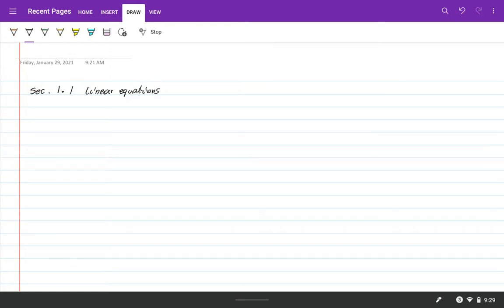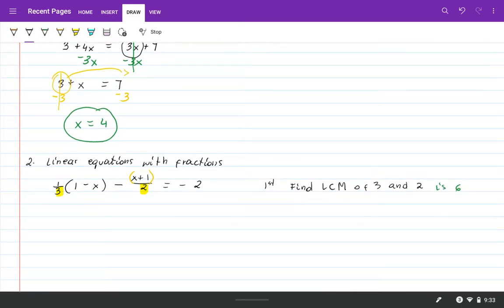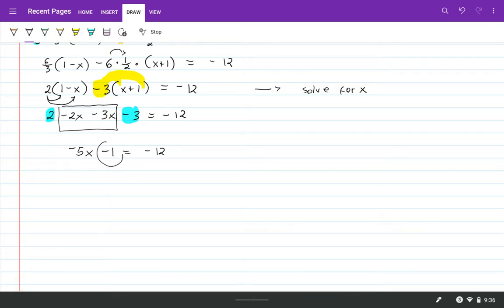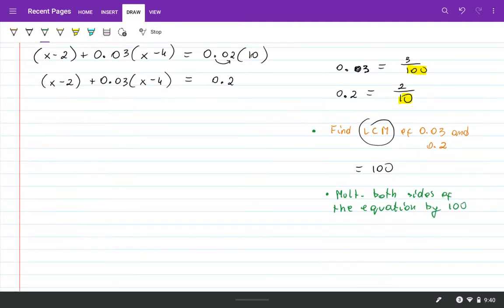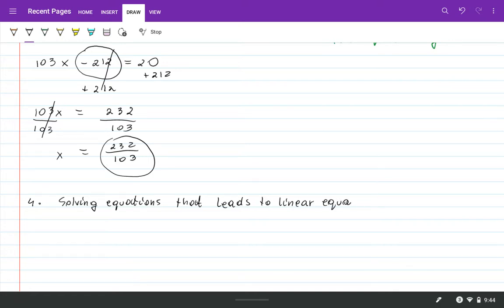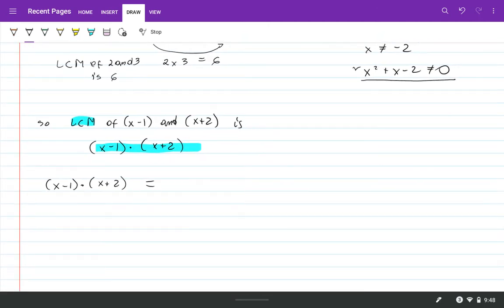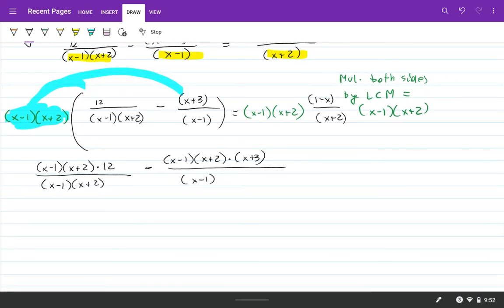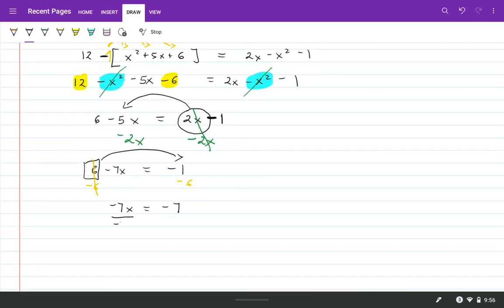sec 1.1 Linear equations MAC 1105